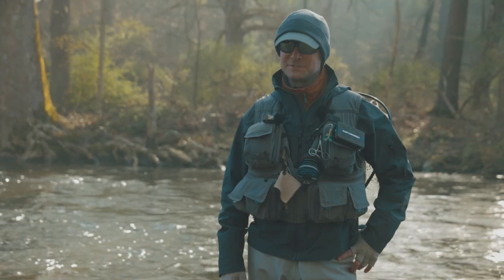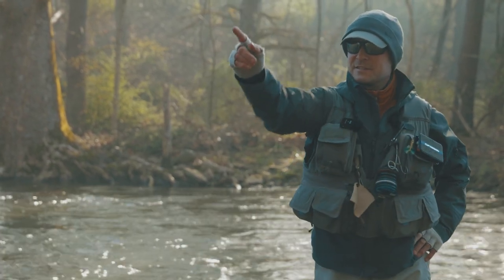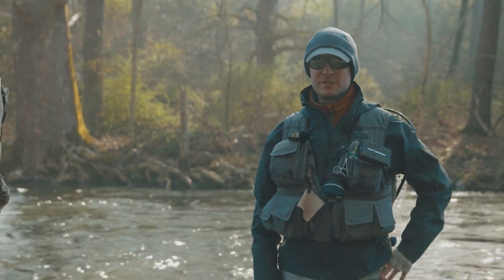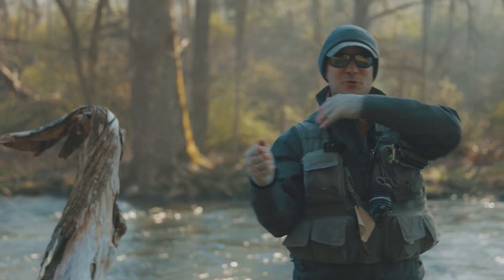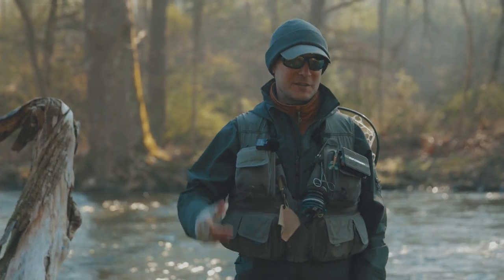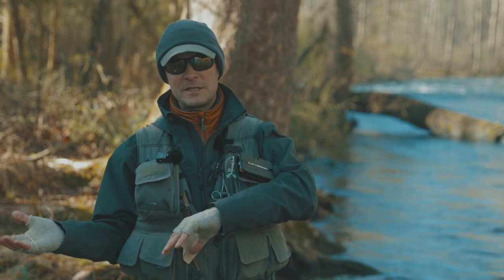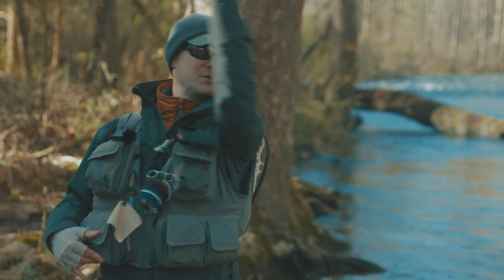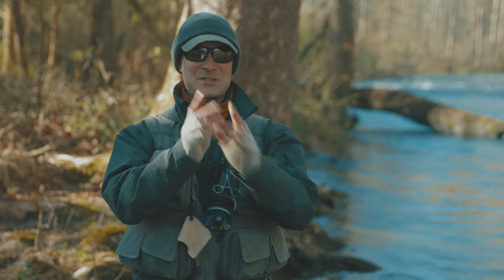Don't Reach While Tight Line and Euro Nymphing . . . or Ever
But, what about that pretty magazine pose? What about those videos of nymph fishermen with their arms high and extended, reaching the fly rod out to maximum length? It’s silly. It’s unnecessary. And it won’t last for long.

Reaching is an unsustainable body position at any age.

Reaching the arm takes power from the forward cast.

By keeping the elbow in a natural and relaxed position, our casting accuracy improves.

Reaching while fishing dry flies limits what can be done with aerial mends or things like the stop and drop. In short, reaching makes the dry fly angler one-dimensional.

Reaching while tight line nymphing takes away the angler’s ability to tuck cast or to control the entry angle. More leader lands on the water. And that leader would be better in the air, because anything that touches the water eventually drags.

Dom